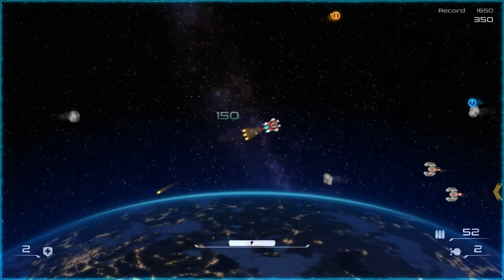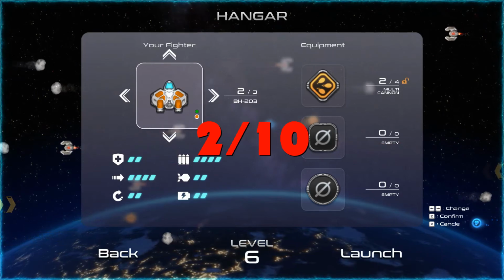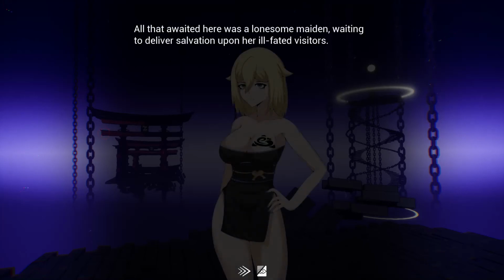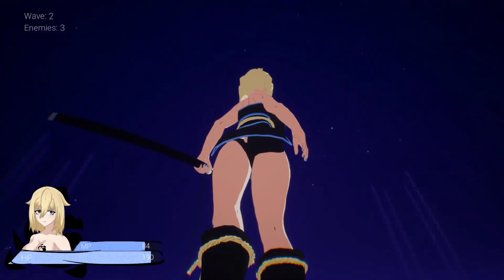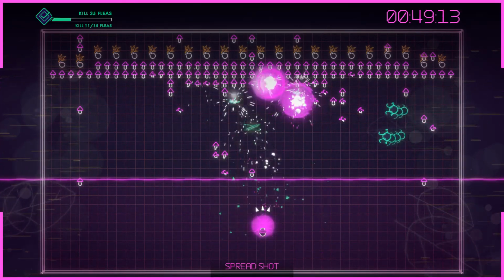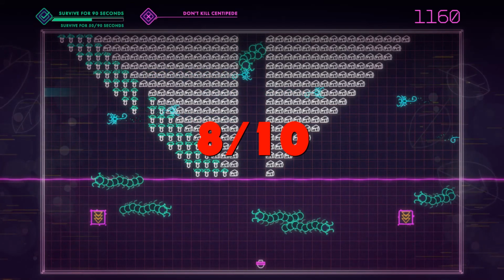Dap and More - HOGuru's Week in Review (Oct 10)